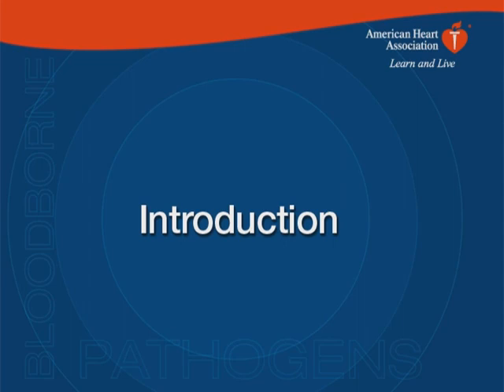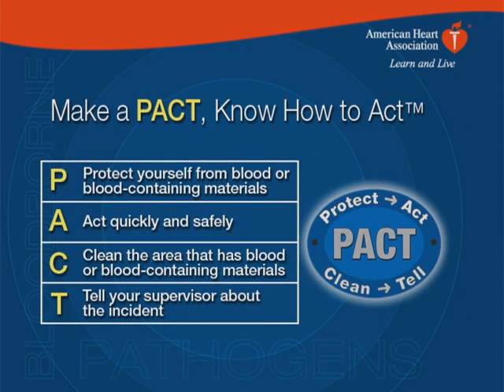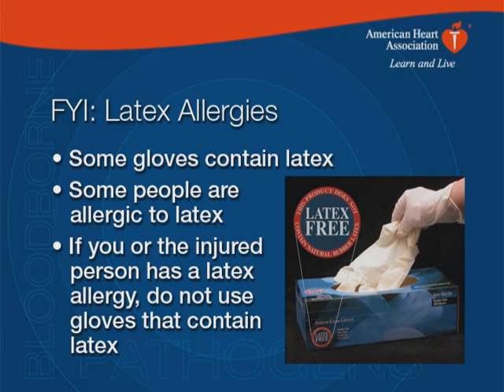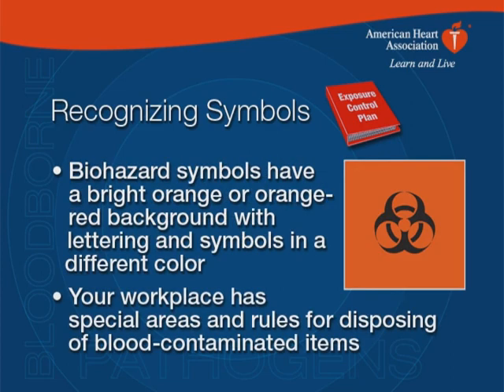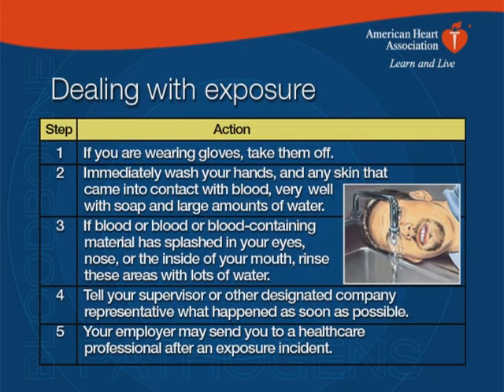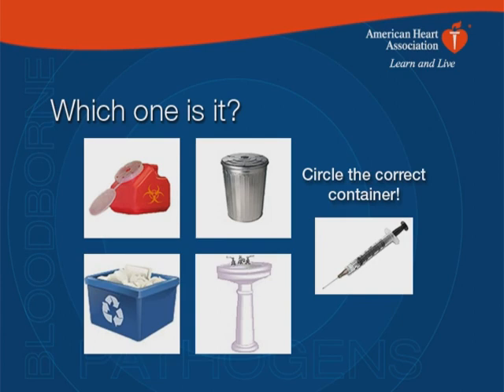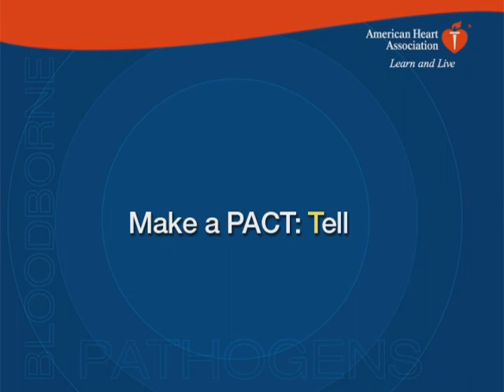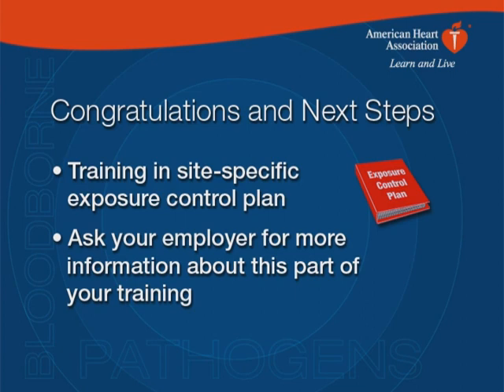Bloodborne Pathogen training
Annual training for KFD